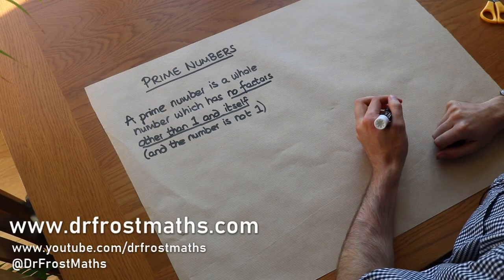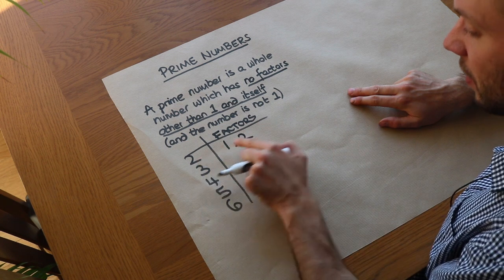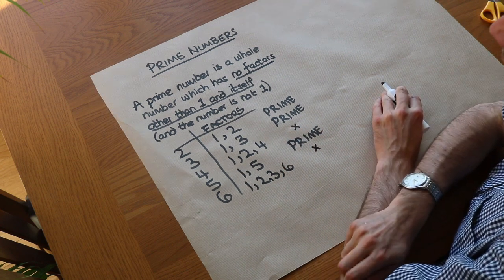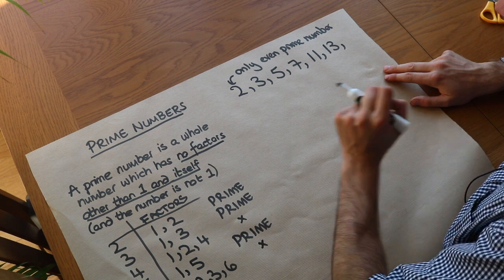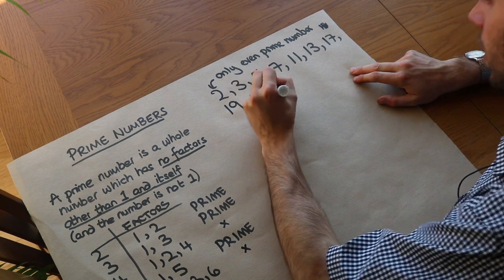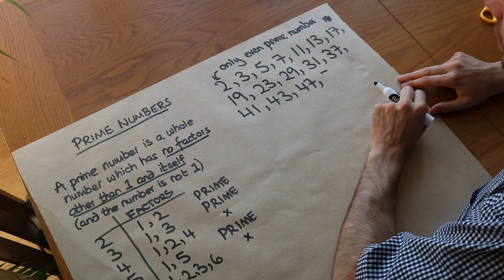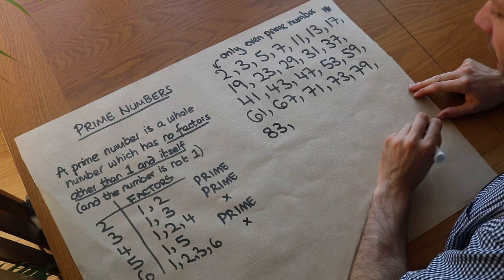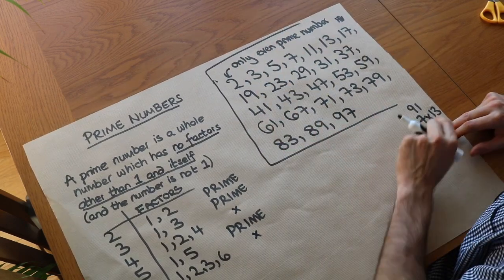Prime Numbers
"Identify prime numbers."